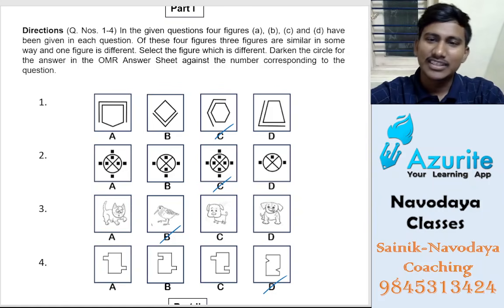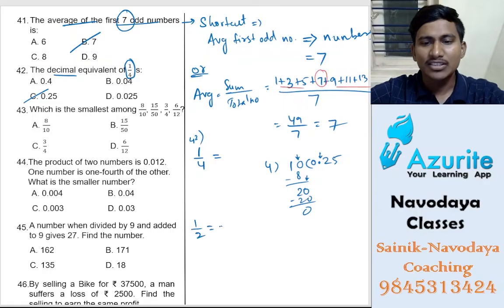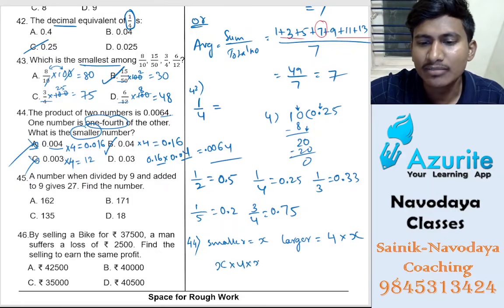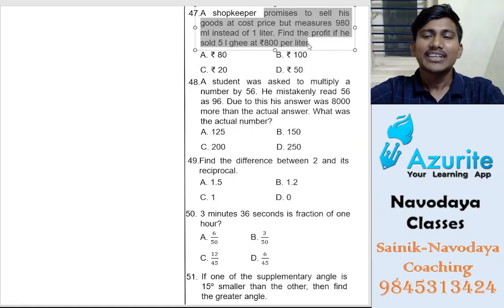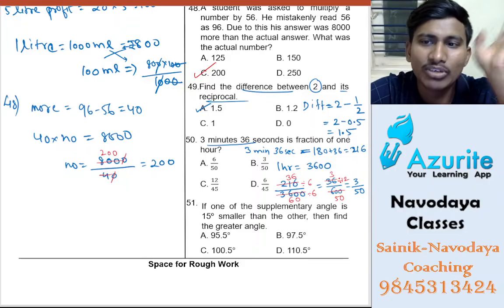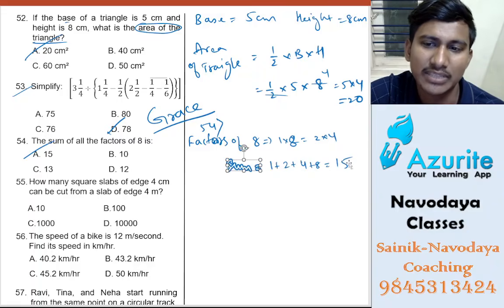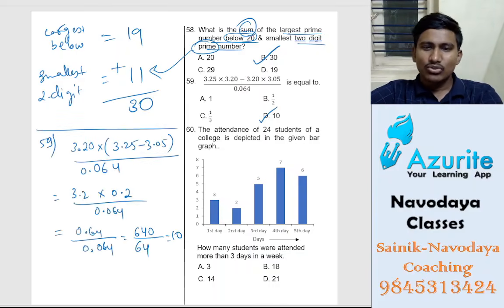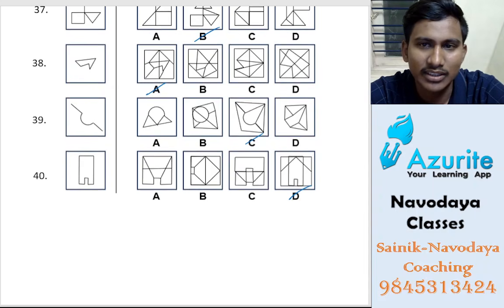A15 Navodaya Model Question Paper Solutions Eng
A15 Azurite Navodaya Model Question Paper Solutions Eng jnvexam navodaya Murarjiexam sainikschool Model
Question Paper-15